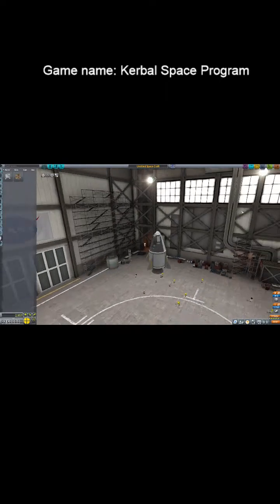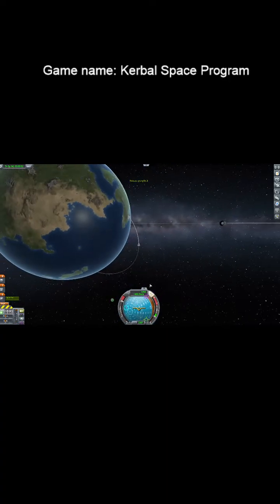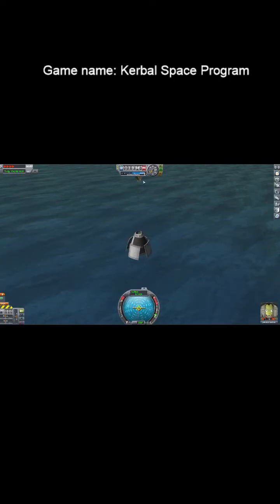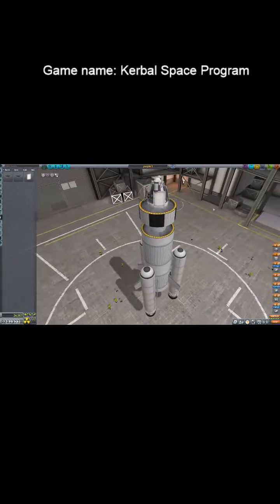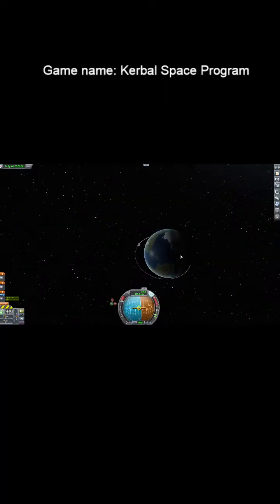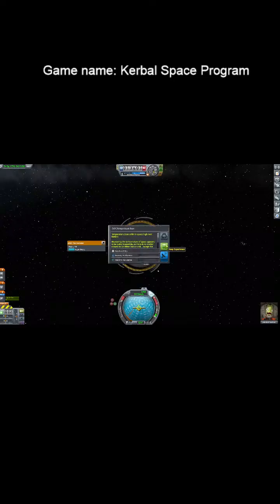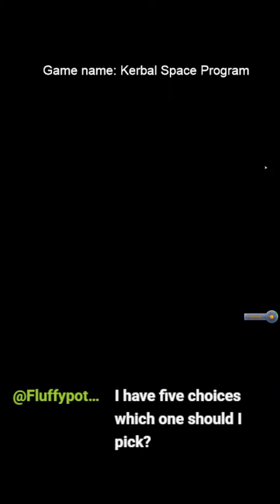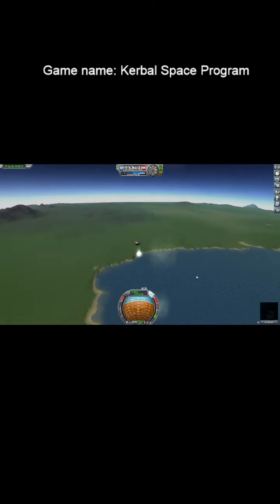This space game uses REAL physics | Kerbal Space Program